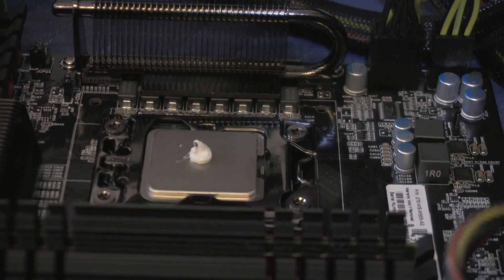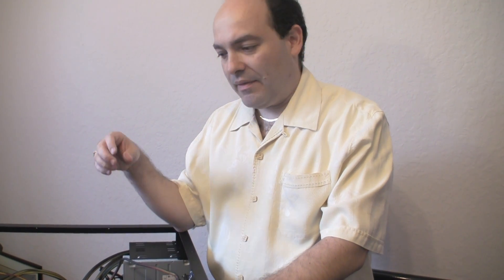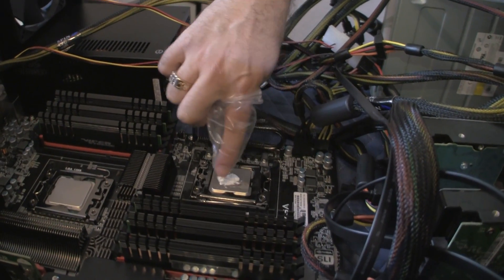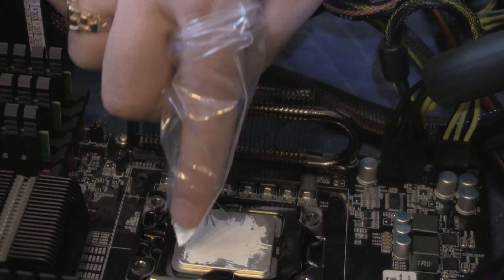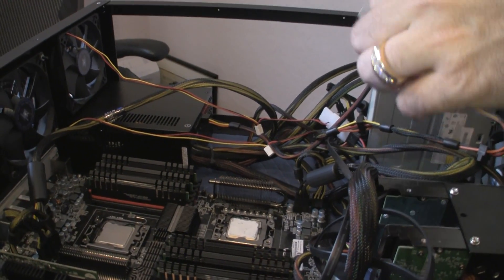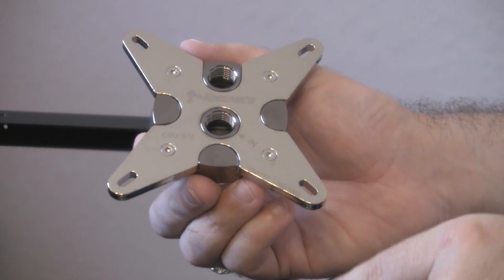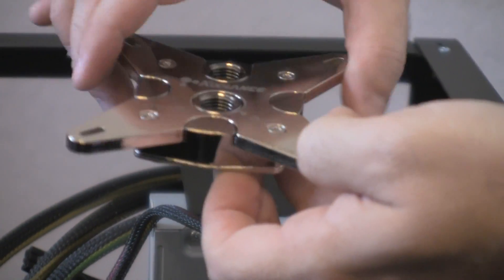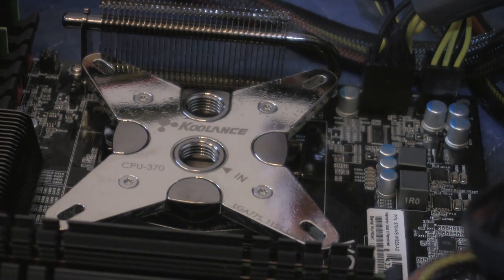Water Cooling Your Computer - Part 7 - Installing the CPU Water Block - Part 2 of 3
In this video, I install two CPU water blocks - both from Koolance. The CPU waterblock is model CPU-370, the newest they just manufactured. This video is split into 3 parts, since it took me a while to install the water block. This is part 2 of 3.